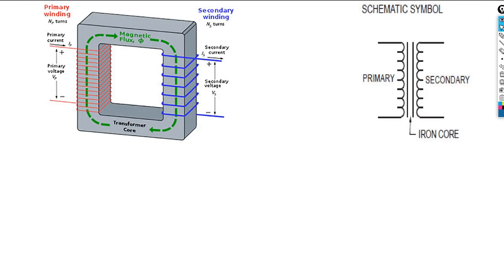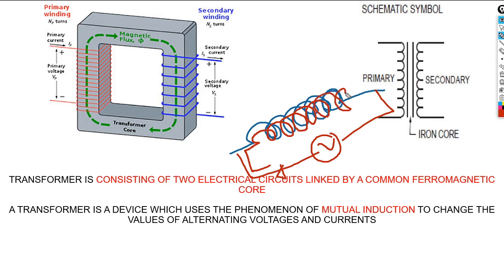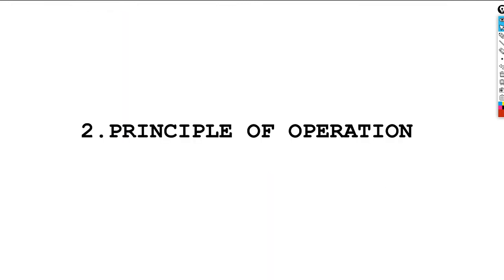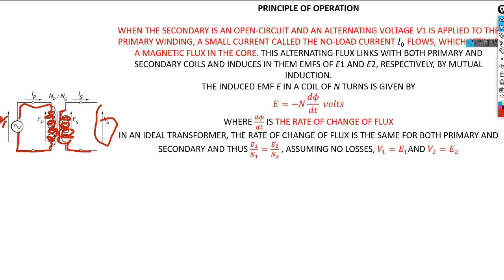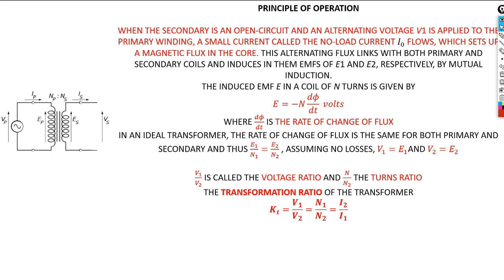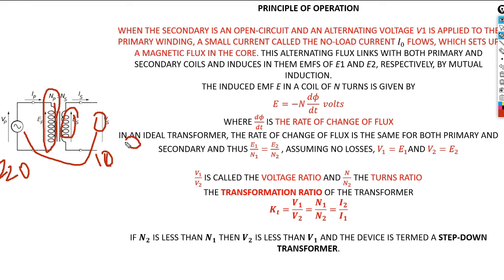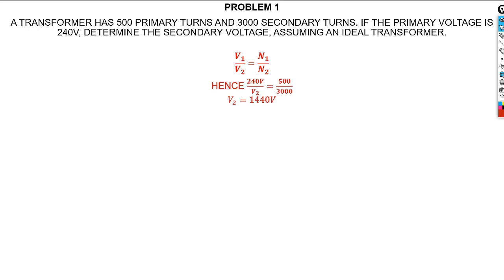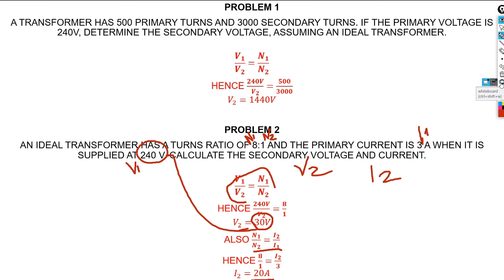ELECTRICAL MACHINES 3 LESSON 1 PART 1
SINGLE PHASE TRANSFORMERS
1. INTRODUCTION
2. PRINCIPLE OF OPERATION